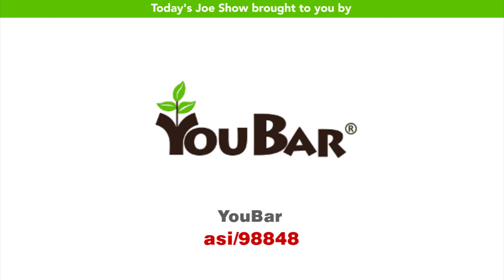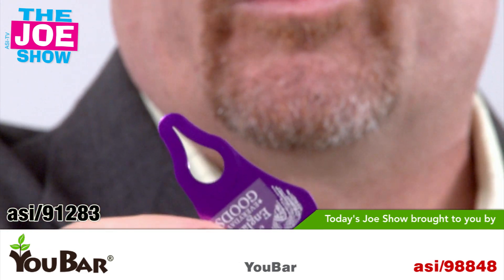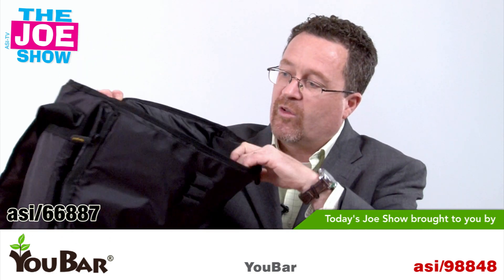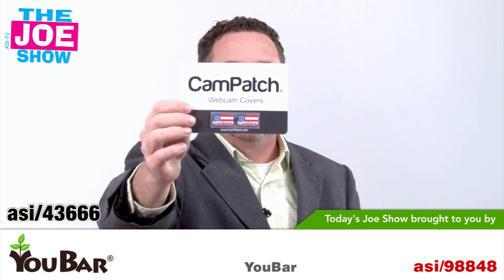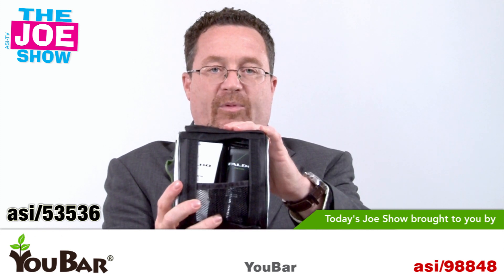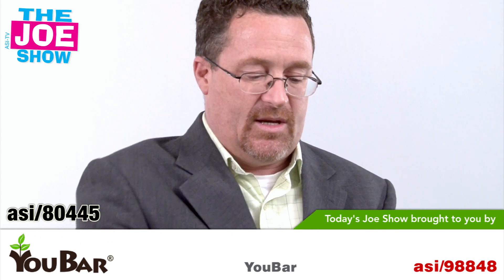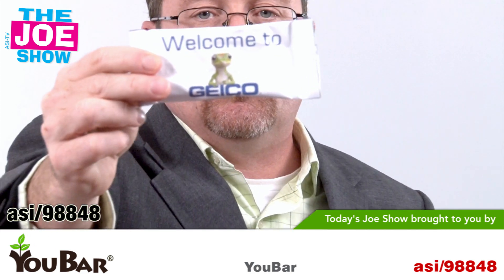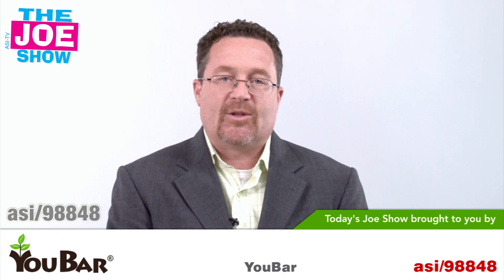Eclectic New Products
Joe Haley, host of the Joe Show, features six eclectic products today including a belt buckle and the CamPatch.